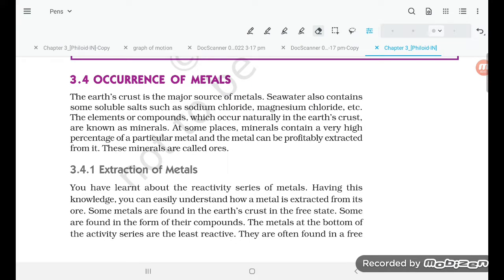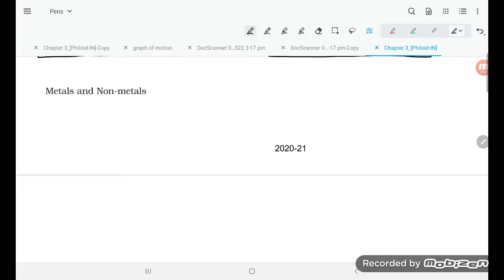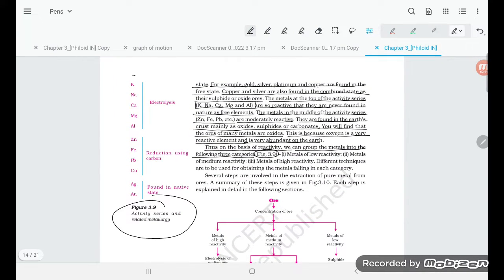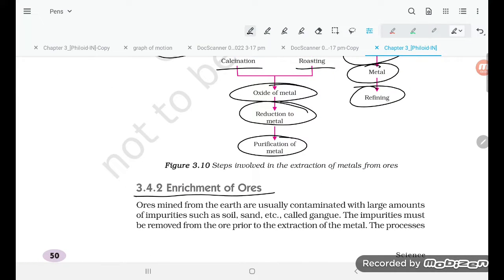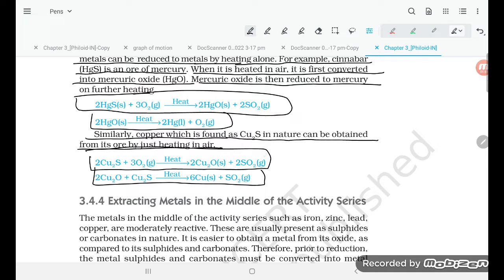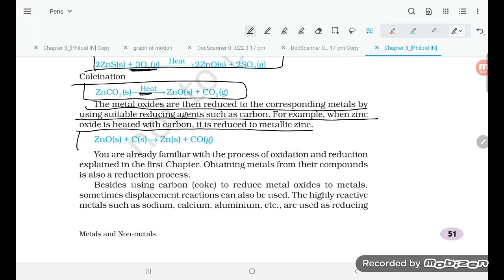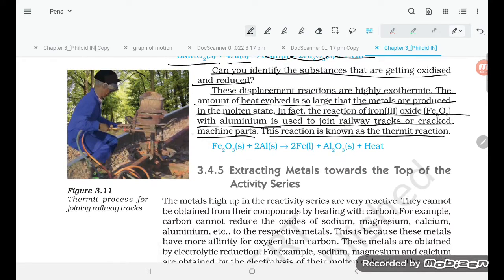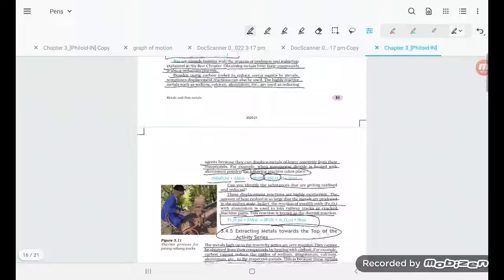2 July 2022